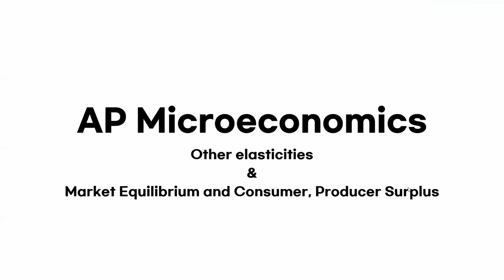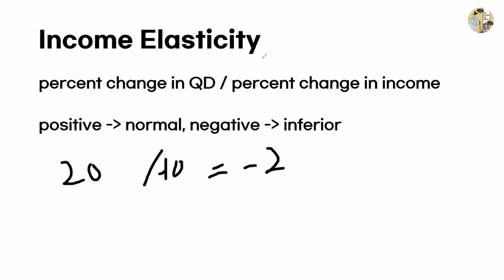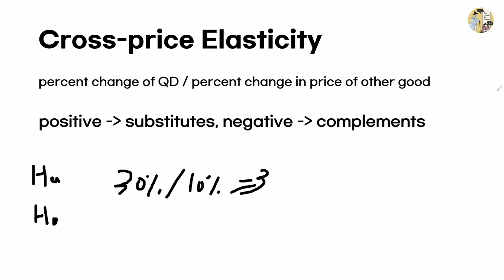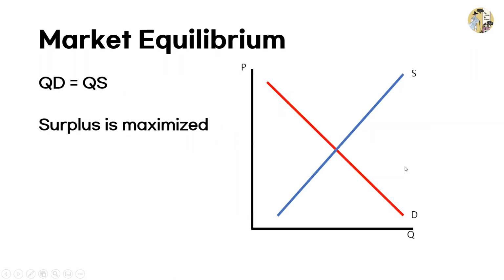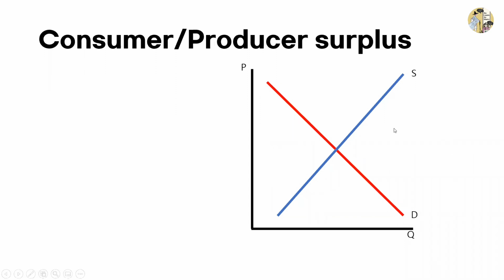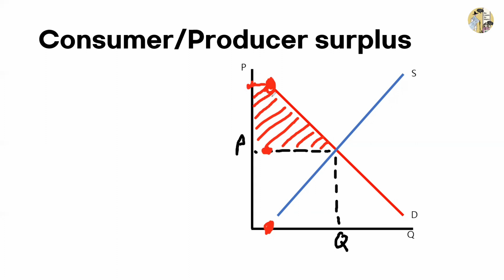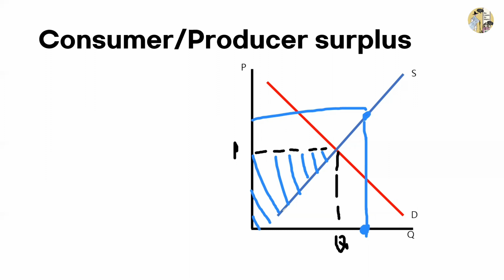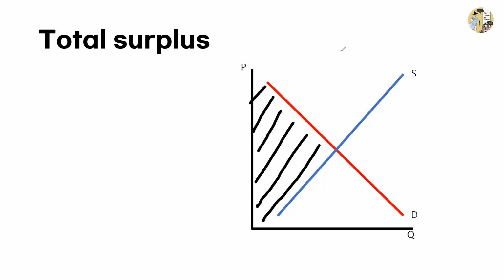[AP Micro] (8) Market Equilibrium | Consumer producer surplus,other elasticities|국제고 1학년의 미시경제학 지식나눔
This is the Jinhoo's eighth class of AP Microeconomics!

Jinhoo is a 10th grader at Cheong Shim International Academy, South Korea.
진후는 청심국제고 에 다니는 1학년입니다.

In this video, Jinhoo will share his knowledge about Market Equilibrium, Consumer & producer surplus, and other elasticities (cross-price elasticity, income elasticity).